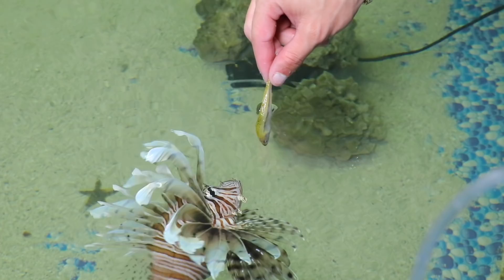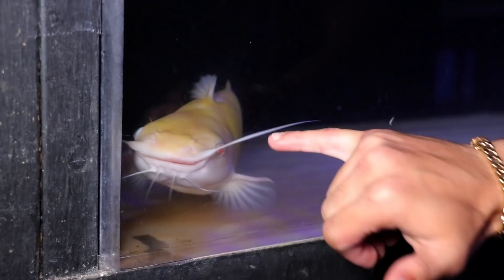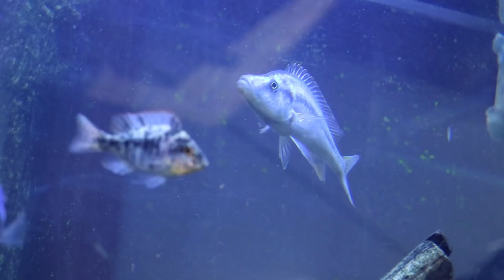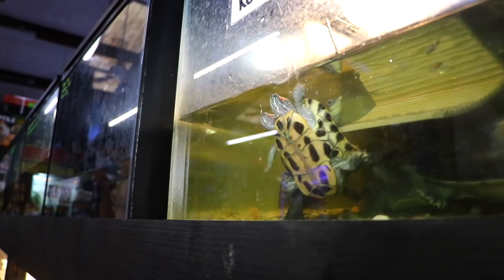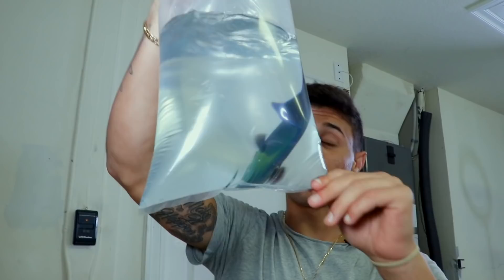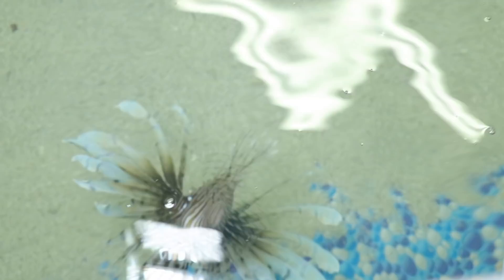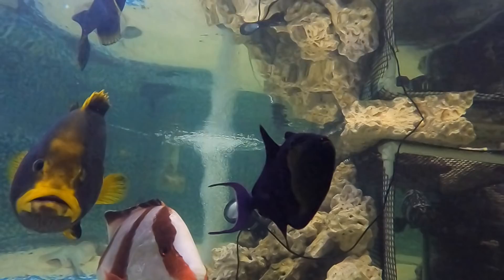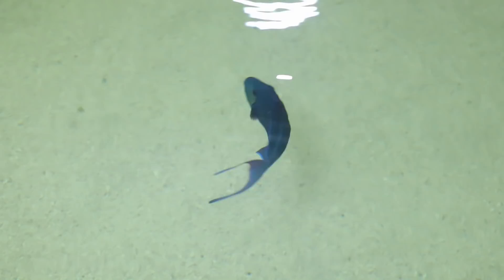My NEW EXOTIC TRIGGER FISH For My 3000 Gallon SALTWATER POND!! *GIANT*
In this video, I told you guys if we got 5k likes we would pick up a GIANT Nigerian trigger fish for the 3000 gallon saltwater pond, you guys did so we did too! Enjoy!